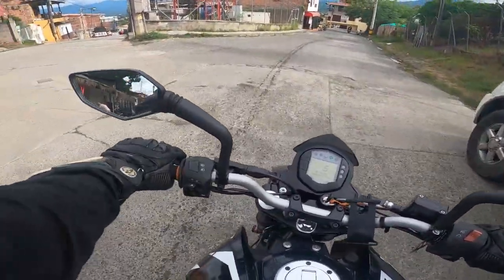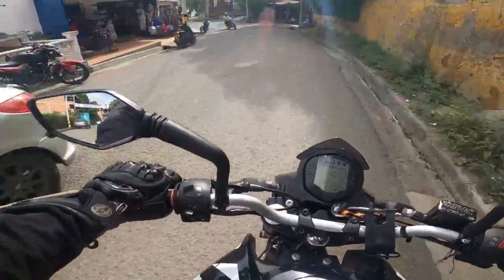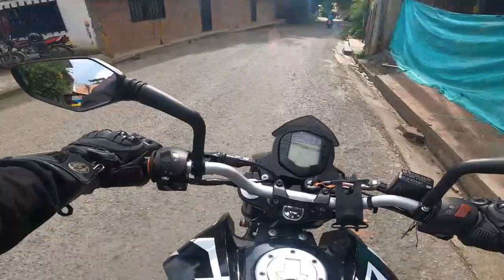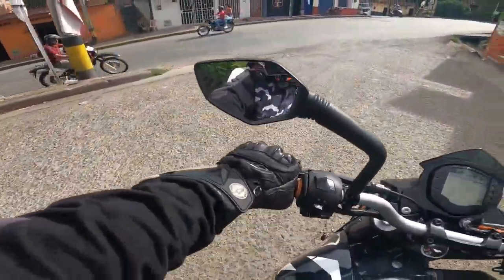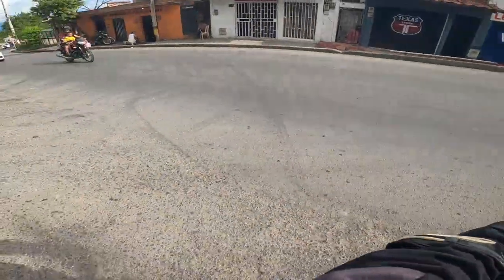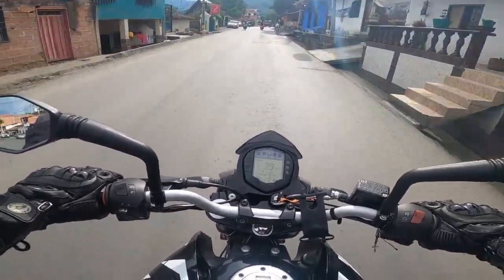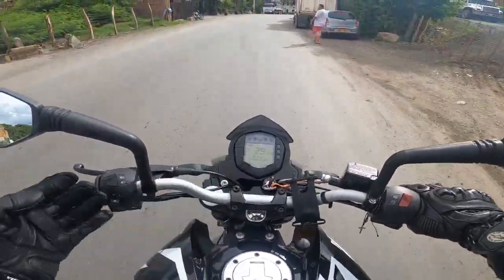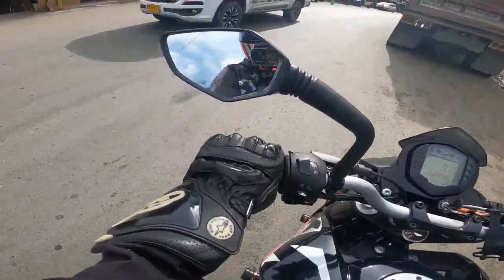Vale La Pena Reprogramar KTM DUKE 200 🤔 Me DESPIDO 👍